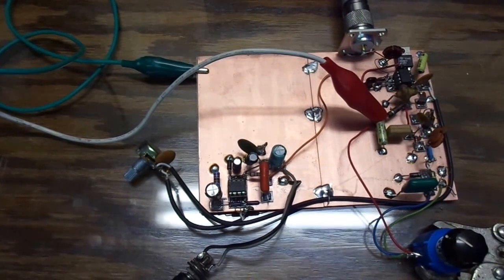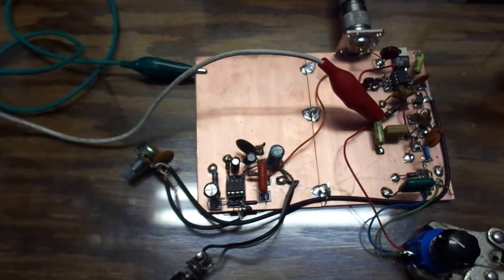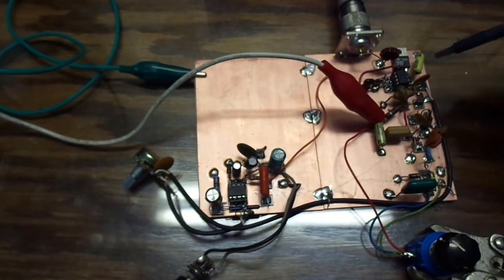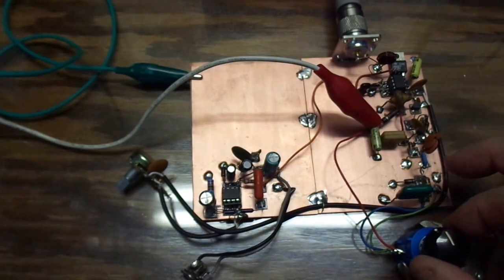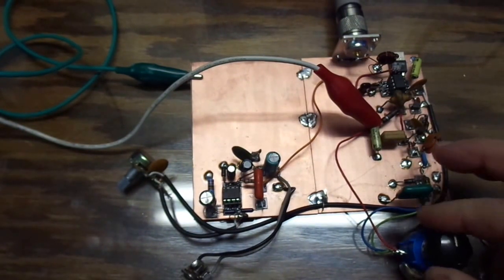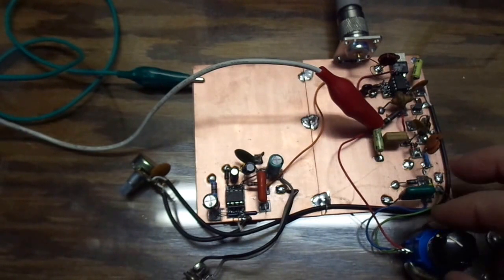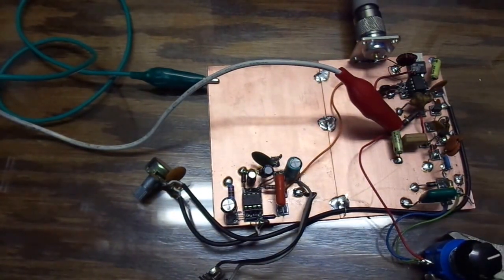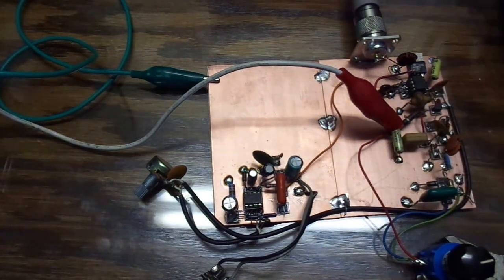Micro 40 DSB receiver Demo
we are building the micro 40  40 m transceiver.  watch the progress on w5kub.com on Tues nights at 8 Pm central (0200 UTC Wed).  This is just the rec and the audio amp.  Transmitter breadboard to come next.